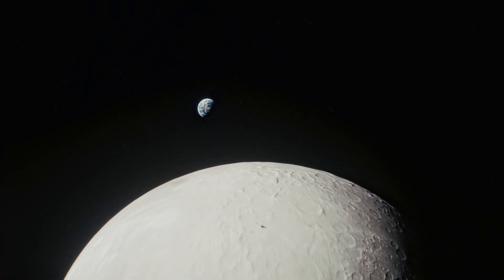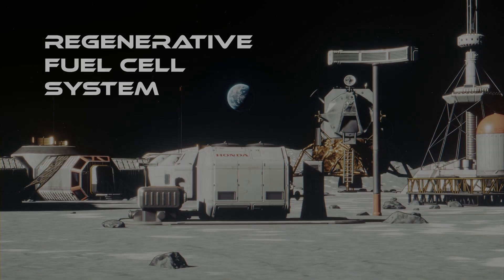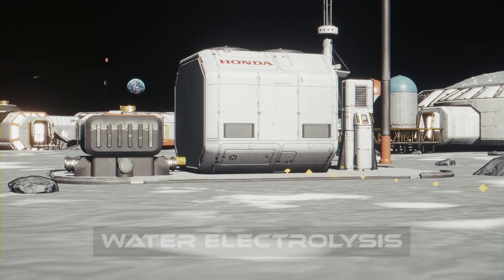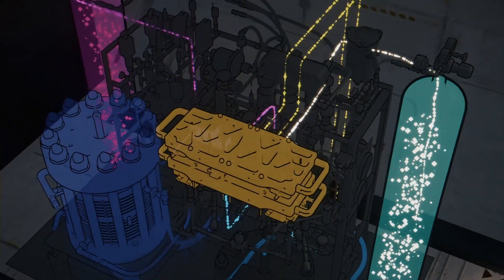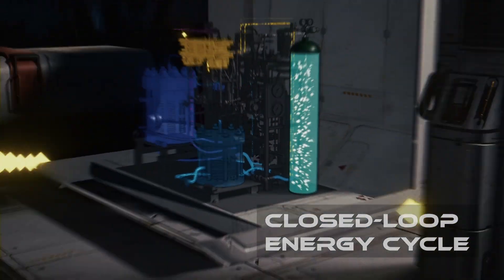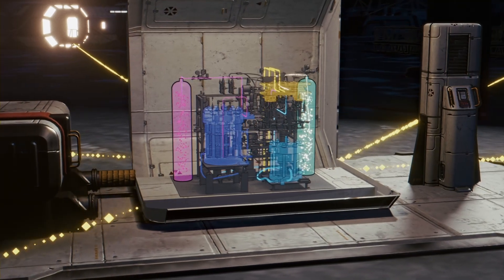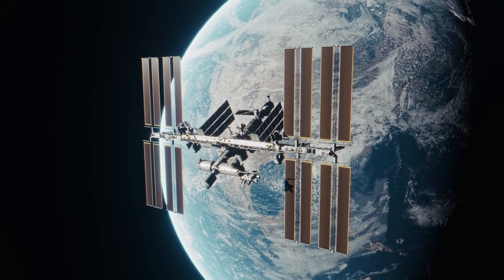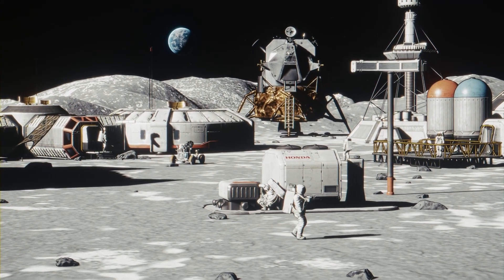Honda Regenerative Fuel Cell System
Explore Honda's regenerative fuel cell system which aims to produce oxygen, hydrogen, and electricity to support life on the Moon. In collaboration with Sierra Space and Tec-Masters, Honda will test this technology at the International Space Station.